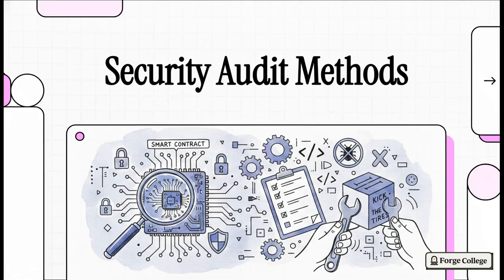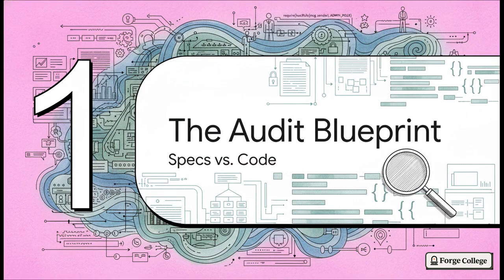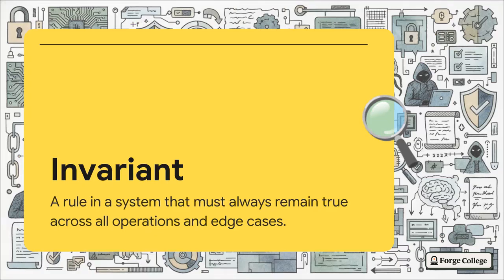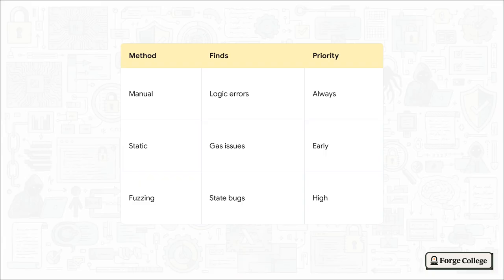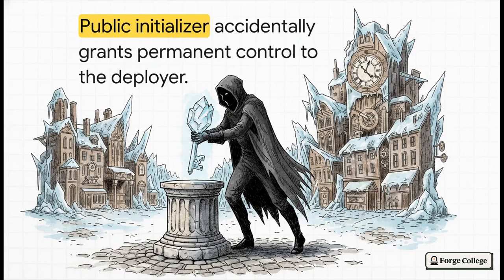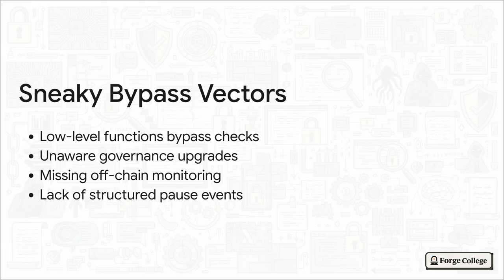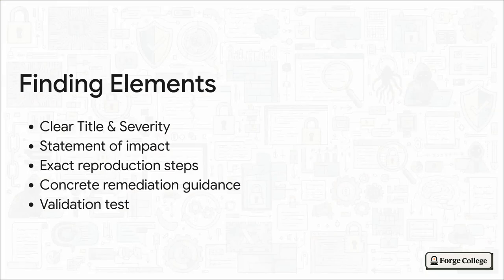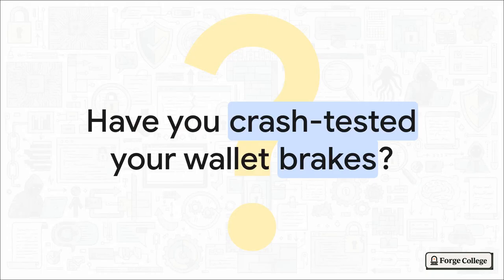Security Audit: RBAC & Emergency-Stop Checklists — Forge College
Can you be sure your wallet's role checks and emergency-stop logic won't fail when it matters most? A focused pre-integration audit prevents authority escalation, stuck pauses, and governance bypasses that lead to outages or loss.

This lesson provides practical, checklist-driven audit methods for role-based access control (RBAC) and emergency-stop (pause/unpause) patterns in smart contract wallets and multisig-adjacent control logic. You will learn how to validate role assignment, delegation, and revocation paths, and how to apply the principle of least privilege across functions. For emergency-stop logic, you'll inspect state machine invariants, unpause authority, ordering and reentrancy risks, and interactions with timelocks or external governance modules. The lesson also explains targeted static-analysis and fuzzing strategies, common misconfigurations to detect, and how to convert findings into prioritized remediation tickets with reproduction steps, impact, and recommended fixes.

Advanced engineers and auditors who already understand smart contract wallets, multisig concepts, and basic Solidity or account-abstraction patterns. This is a deep, checklist-oriented lesson intended for pre-integration security reviews and audit preparation.

- RBAC audit checklist: role assignment mechanics, delegation, revocation paths, and least-privilege checks
- Emergency-stop checklist: pause/unpause state transitions, unpause authority, ordering, and reentrancy considerations
- Multisig and timelock interactions: gate checks, sequencing, and governance boundaries
- Static analysis and fuzzing strategies tailored to RBAC and pause logic
- Common misconfigurations: over-privileged roles, incorrect initialization, insufficient rollback checks
- Preparing findings: clear issue descriptions, reproduction steps, impact assessment, and prioritized remediation

Ready to run a focused audit that finds the highest-risk issues before integration? Learn more and continue your Web3 security training